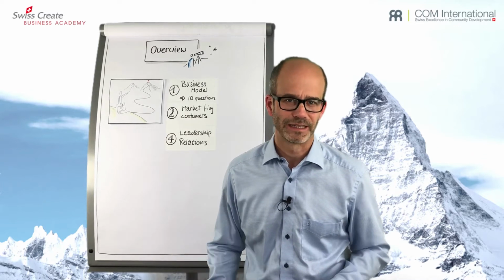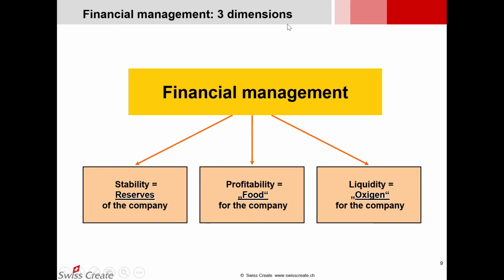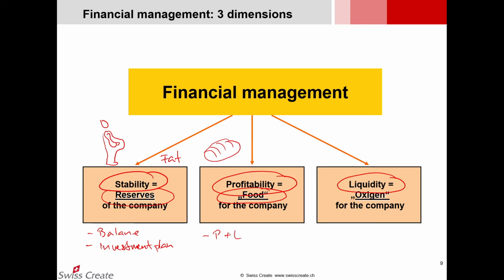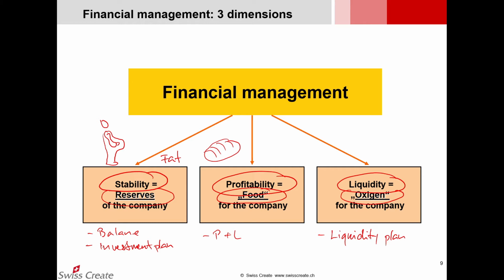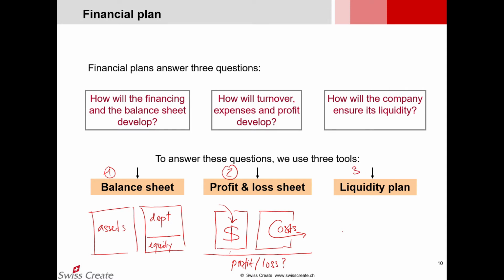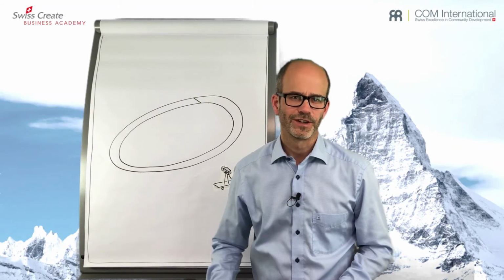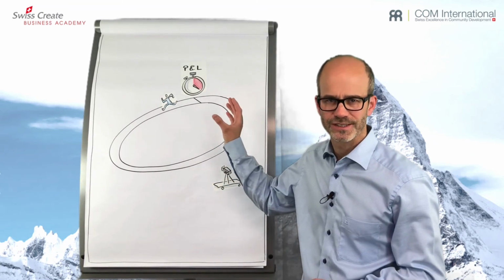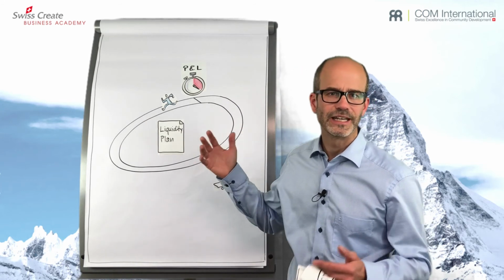2.1 Financial Management Overview